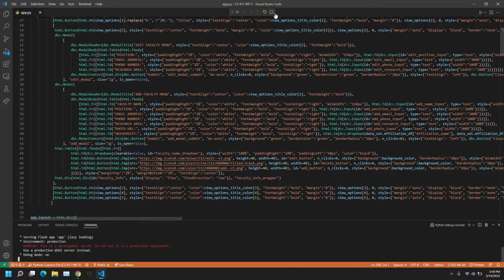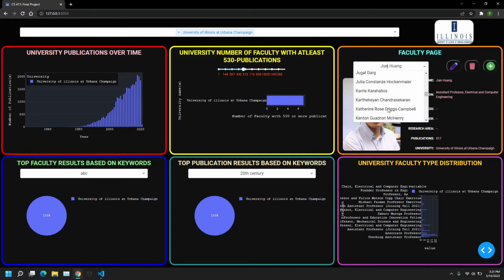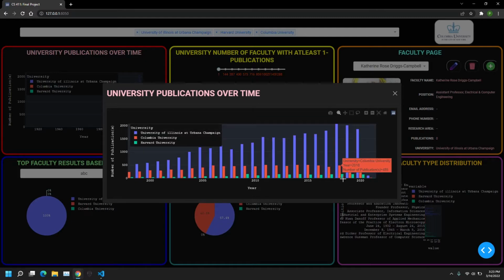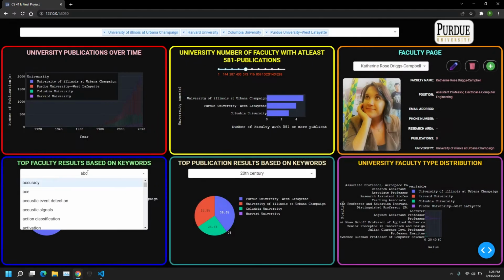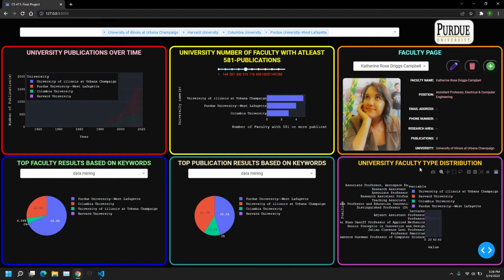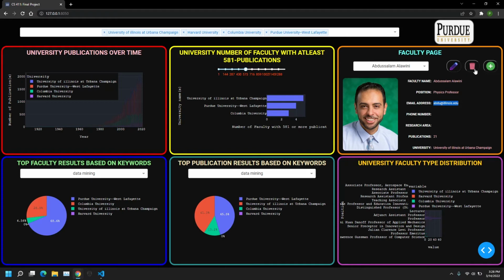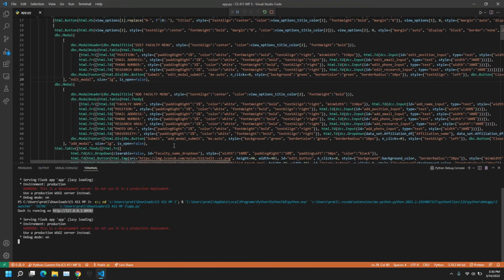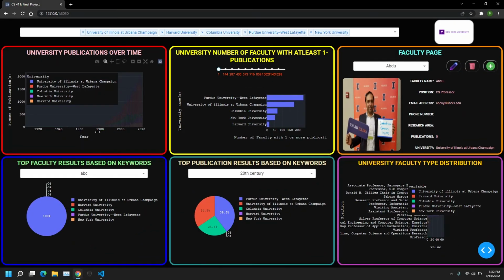CS 411 SP 22 Final Project Demo | Python Plotly Dash